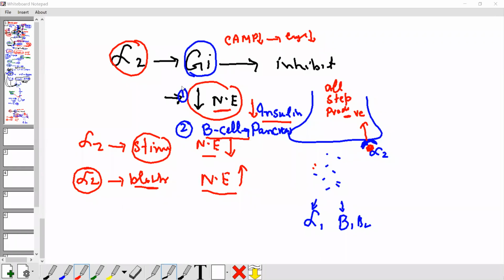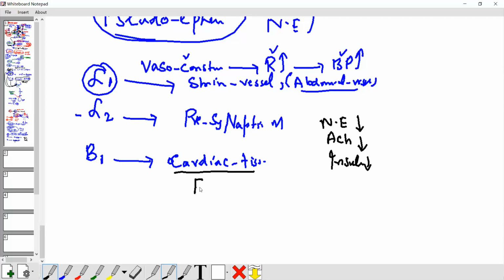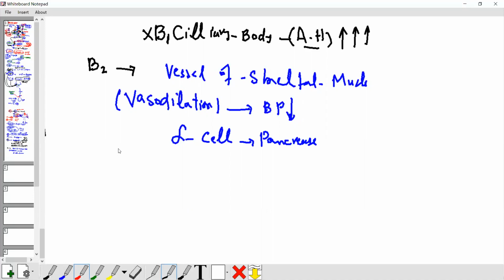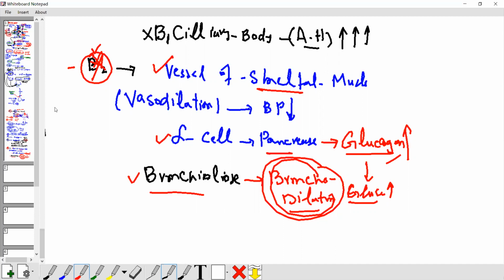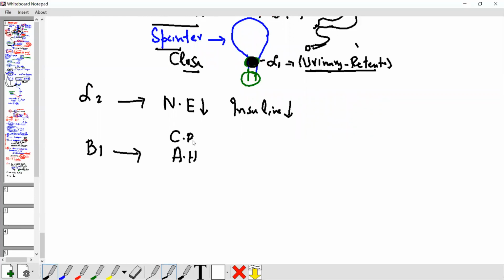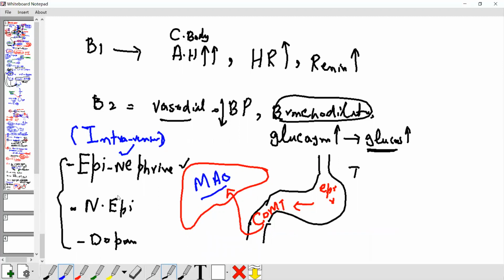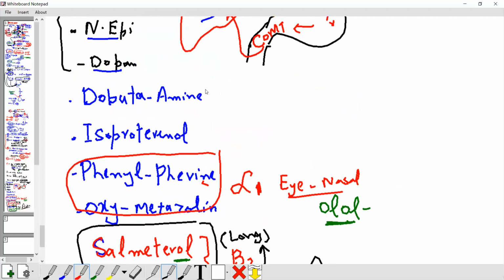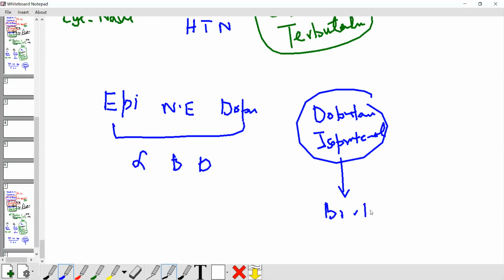12 Adrenergic System 3